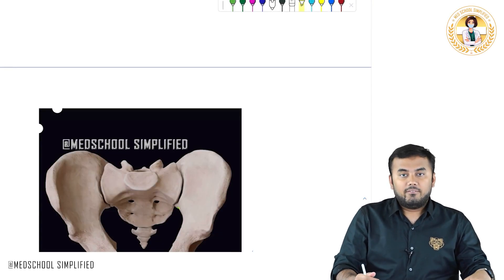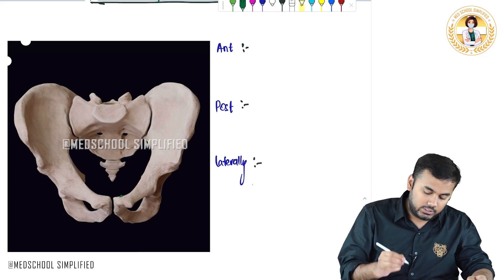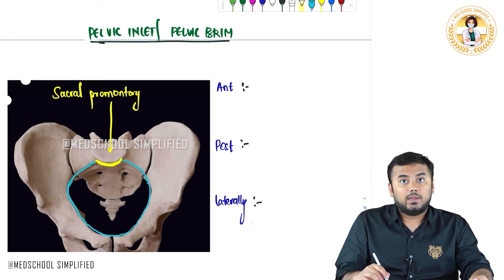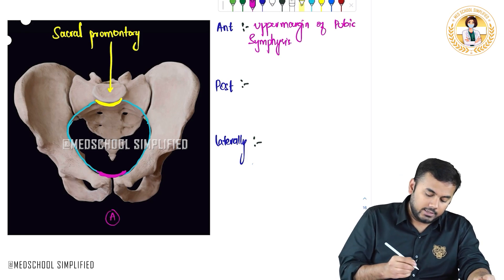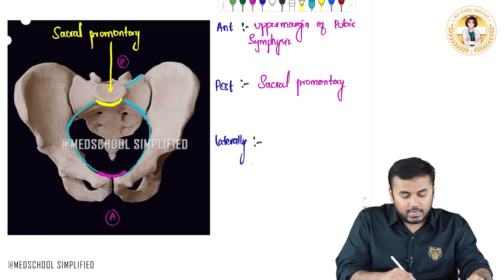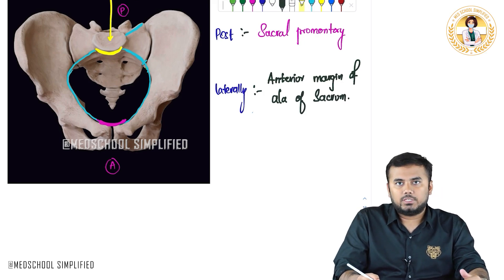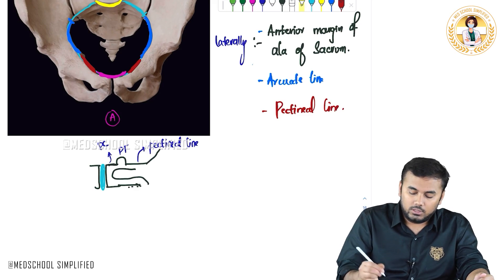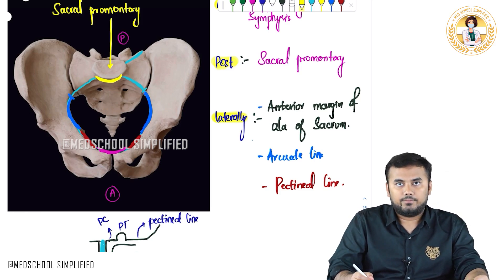50. Pelvic Inlet (Pelvic Brim) | Simplified Anatomy for NEET PG, USMLE, FMGE & MBBS 💯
Pelvic Inlet (Pelvic Brim) | Simplified Anatomy for NEET PG, USMLE, FMGE & MBBS 💯

The pelvic inlet, also known as the pelvic brim, marks the boundary between the greater (false) pelvis and the lesser (true) pelvis and is of immense importance in both anatomy and obstetrics. It is the opening through which the fetal head enters the true pelvis during labor, making it vital in assessing pelvic adequacy. This video explains the boundaries, shape, orientation, and clinical relevance of the pelvic inlet with detailed animations and diagrams that make the concept easy to visualize and retain. The pelvic inlet is bordered by the sacral promontory, ala of the sacrum, arcuate line of the ilium, pectineal line of the pubis, and the pubic crest. It is heart-shaped in males and oval or round in females, a key feature used in pelvimetry. The inclination of the pelvic inlet is such that it faces forward and downward, aligning with the birth canal. Understanding its anatomy is crucial for MBBS students, NEET PG aspirants, USMLE and FMGE candidates, especially in topics related to obstetric anatomy, pelvic fractures, and pelvic organ relationships.